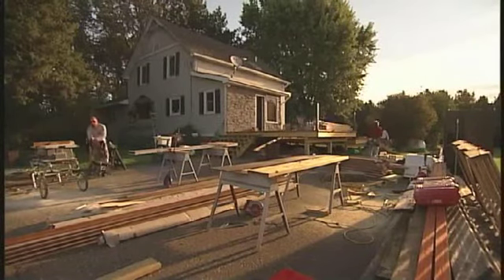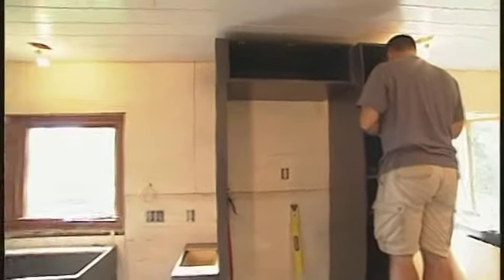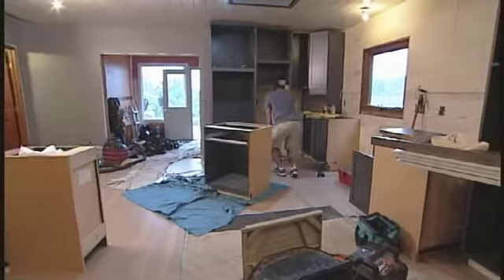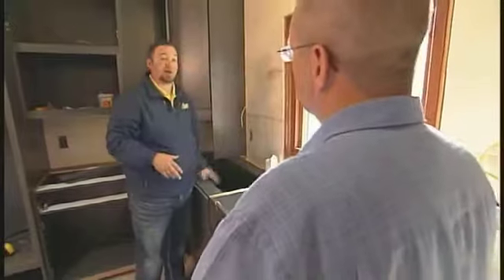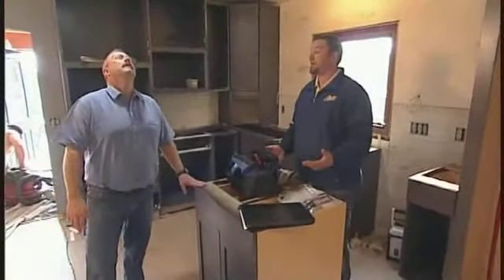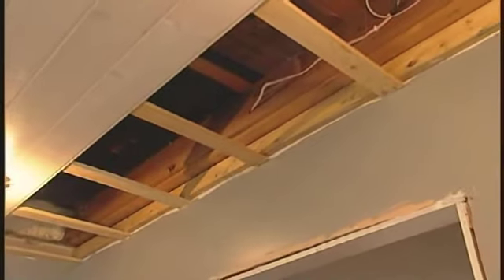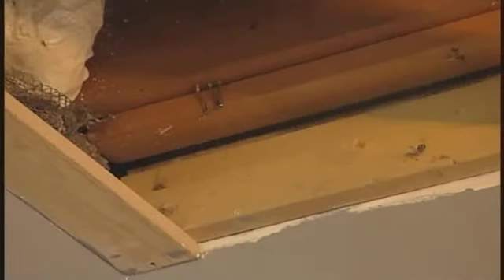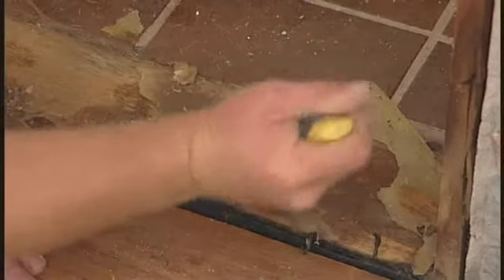A Behind the Scenes Look at a Historic Home Remodel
When remodeling a historic home, extra care must be taken to ensure that the new components fully integrate within  the existing structure.  This video discusses provides a real life example of how this can be accomplished.